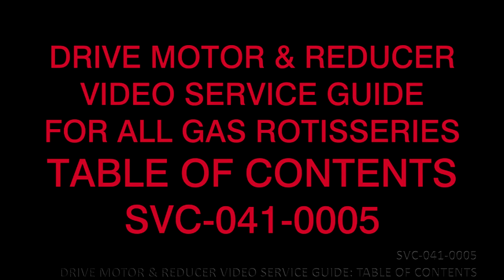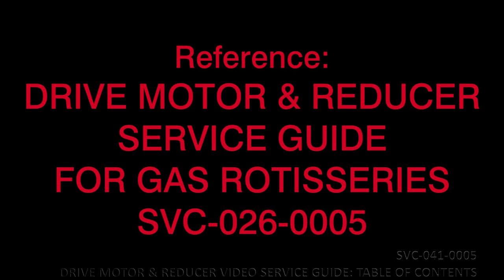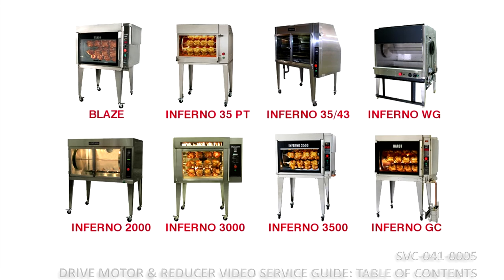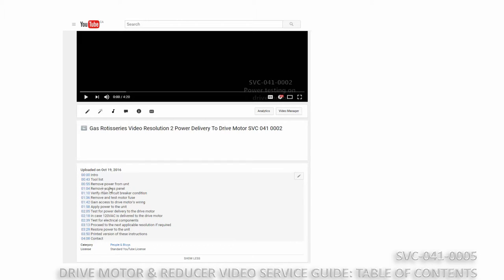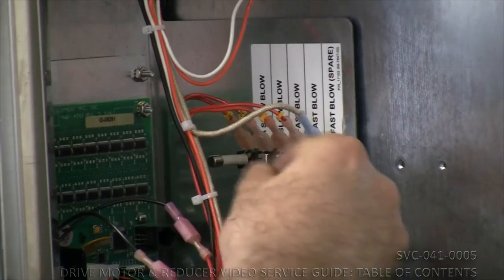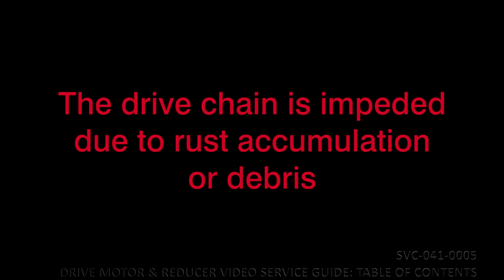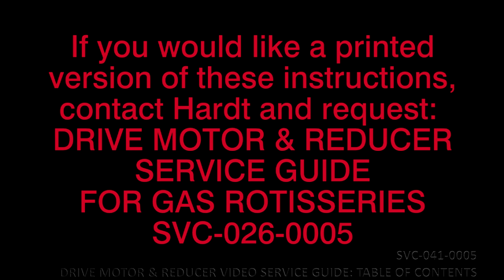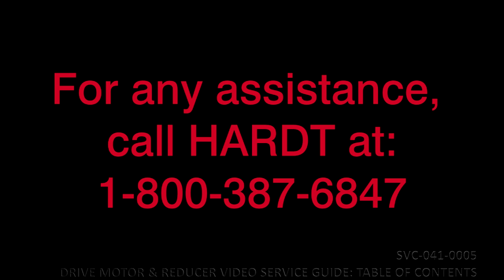TABLE OF CONTENTS - SVC-041-0005-01 - Drive Motor Reducer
00:10 Reference Document
00:30 Possible Symptoms
00:47 Possible Causes
01:10 Determine Symptoms
01:13 Inspect Drive Chain
01:25 Test Power Delivery to Drive Motor
01:40 Inspect Drive Motor
01:51 Inspect Reducer
02:04 For a printed version of these instructions
02:25 Contact
02:33 Video Selection for each Resolution

REFERENCE DRIVE MOTOR & REDUCER SERVICE GUIDE FOR GAS ROTISSERIES SVC-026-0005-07